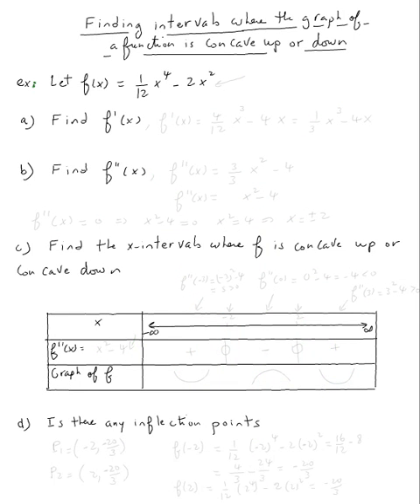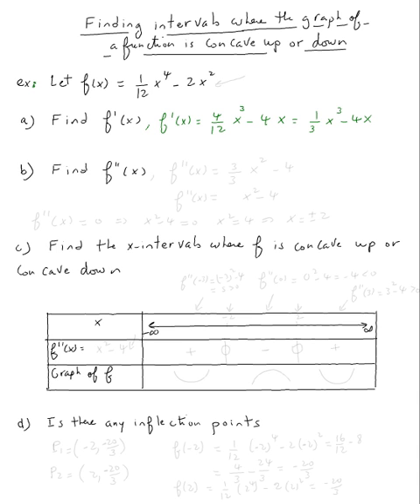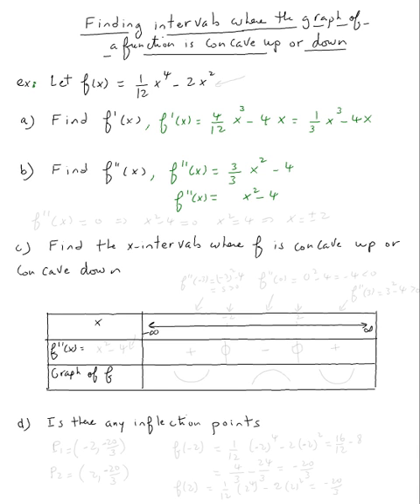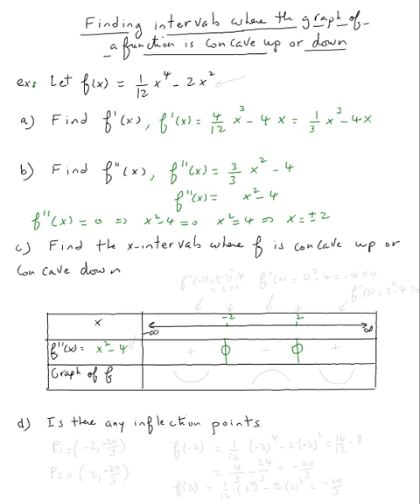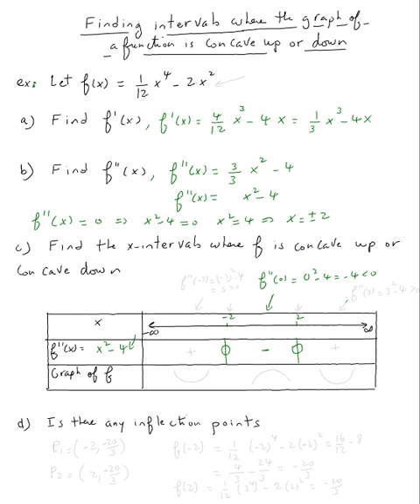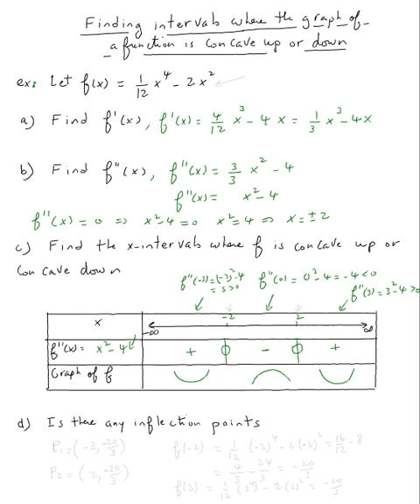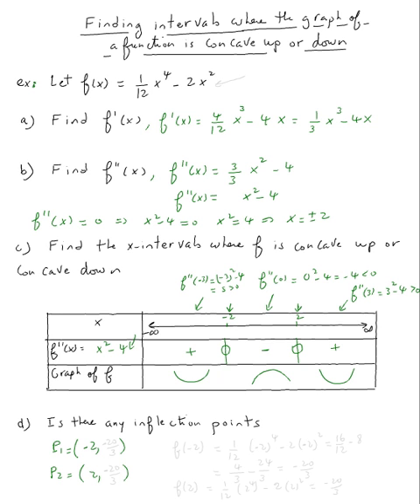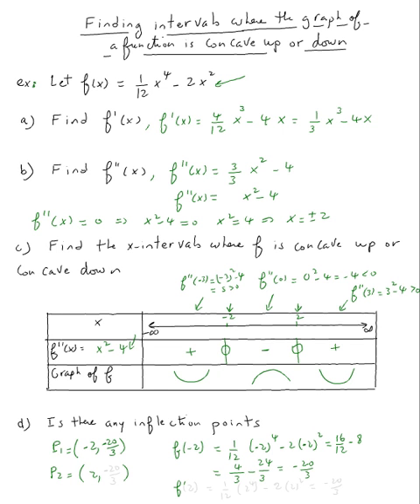Intervals (concavity)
Intervals (concavity) by Abdellatif Dasser - -
Valencia College Math Help 24/7